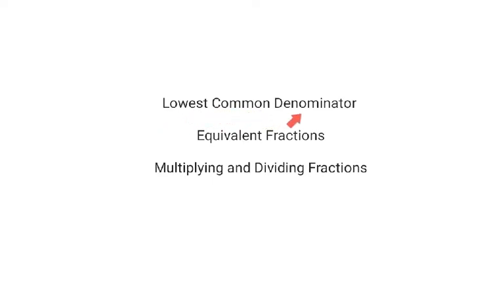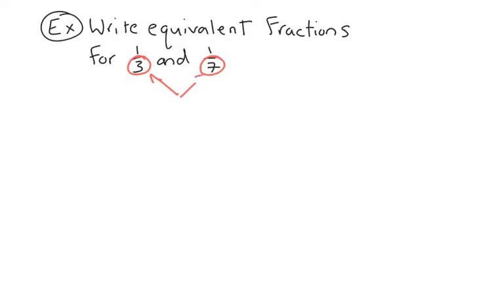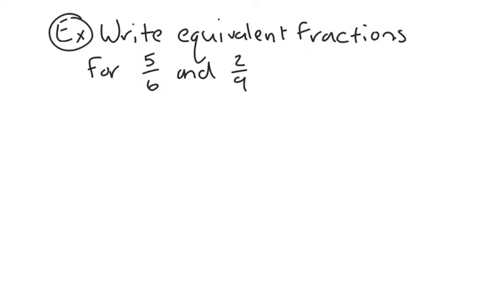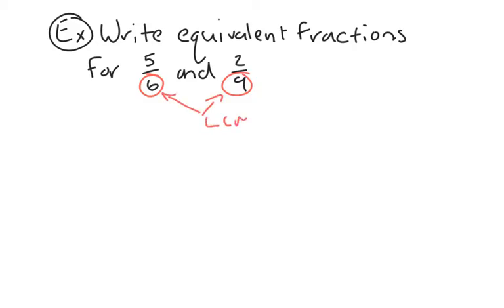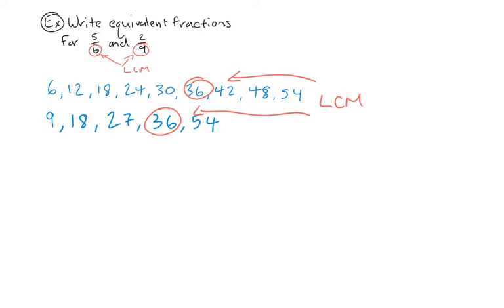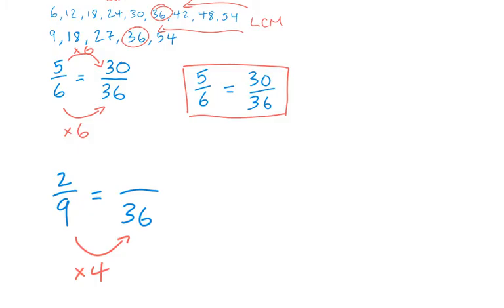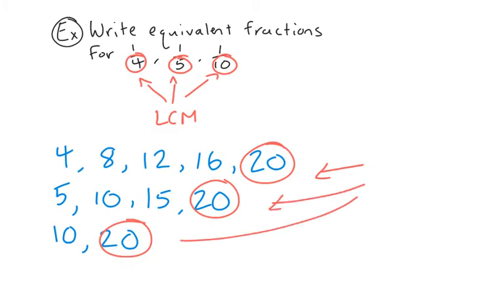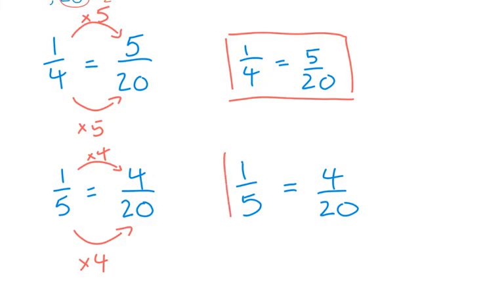U0L2 - Equivalent Fractions